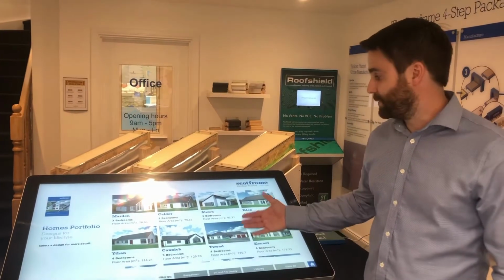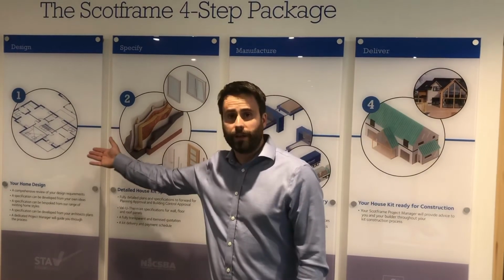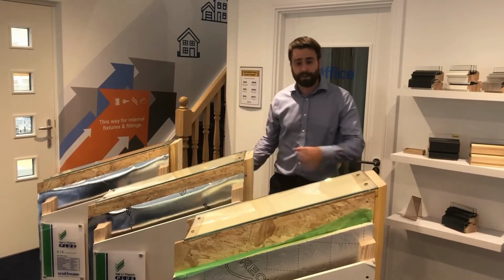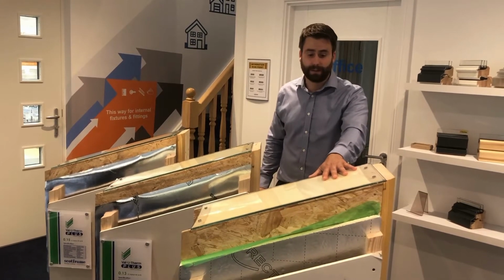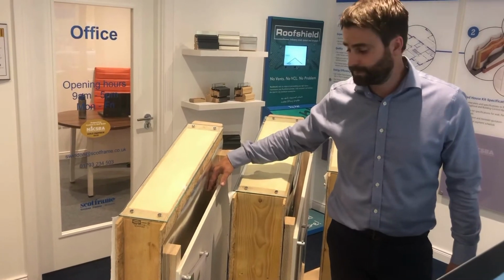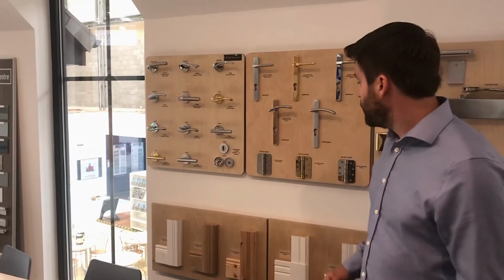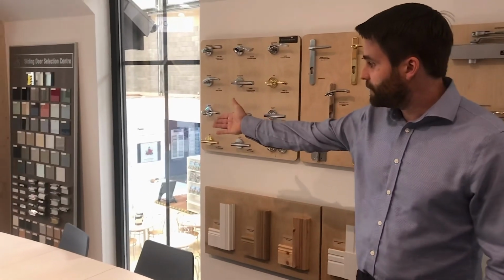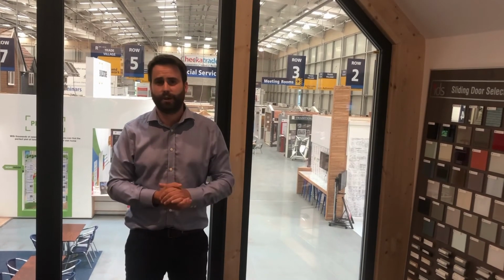Take a guided tour of the Scotframe Show Home - located in the NSBRC, Swindon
A guided tour of the Scotframe Show Home.